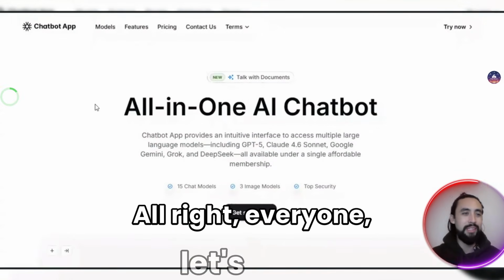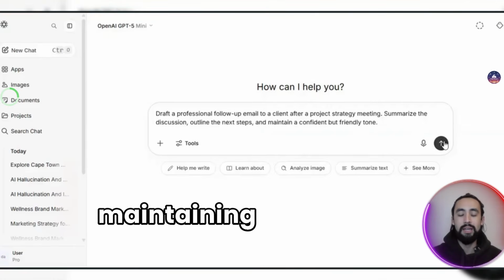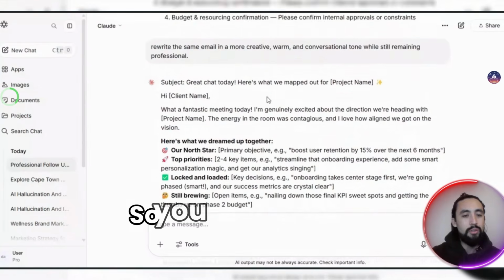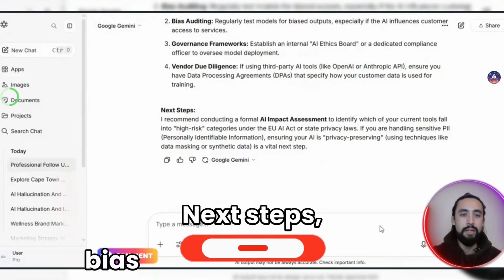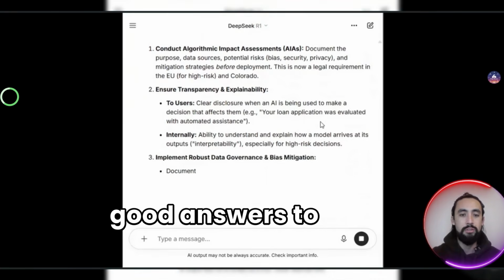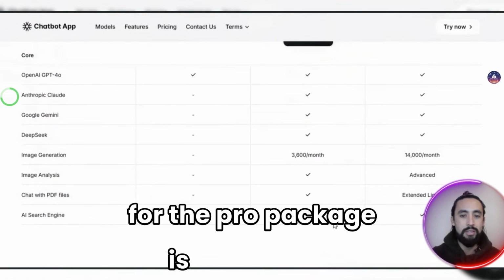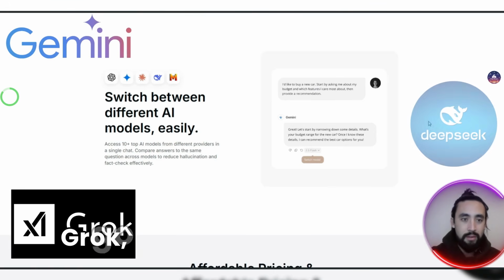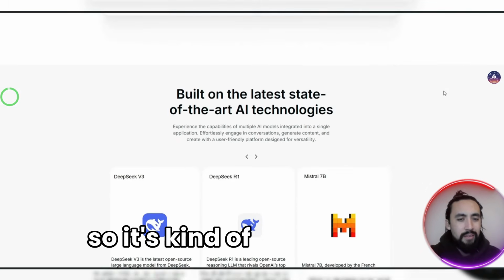How To Build AI Agent (Step By Step Guide 2026)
How To Build AI Agent: Discover the step-by-step framework to automate your workflows efficiently today.

Building custom autonomous systems requires clear architectural planning. This technical guide outlines exactly how to build AI agent architectures that connect seamlessly to external APIs and execute multi-step workflows without human intervention.

Deploying production-grade infrastructure demands precise prompt engineering and data integration. Mastering how to build AI agent frameworks ensures long-term operational scaling and reliable execution across complex business environments.

CHAPTERS:
00:00 - Intro
01:15 - Manual Task Overload
02:30 - Architecture Strategy Setup
03:45 - Framework Integration Errors
04:50 - Optimized Agent System
05:30 - Final Verdict